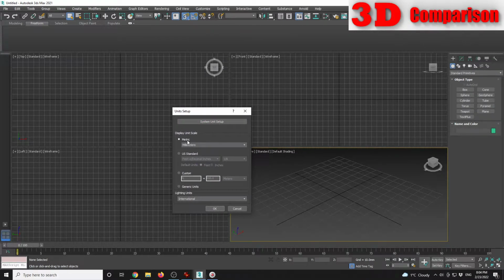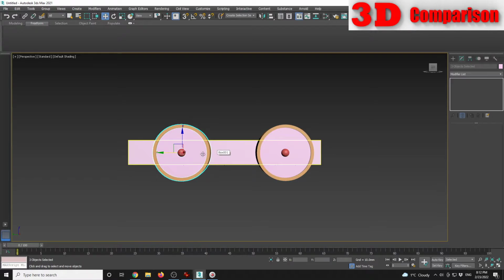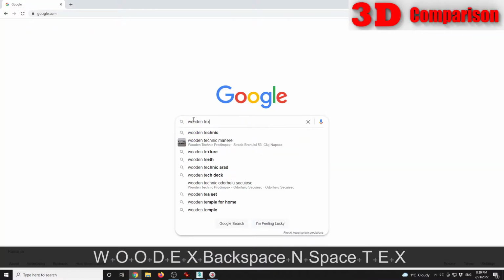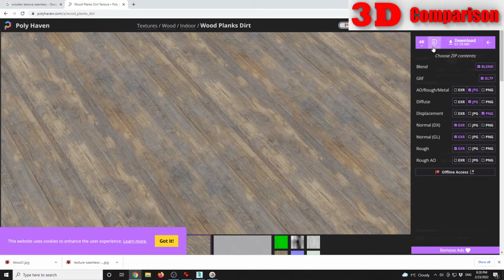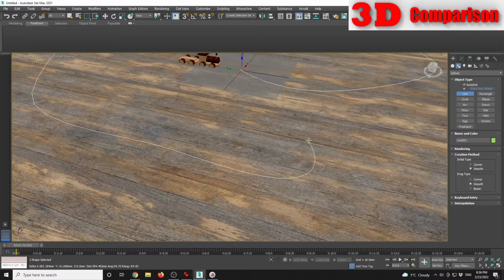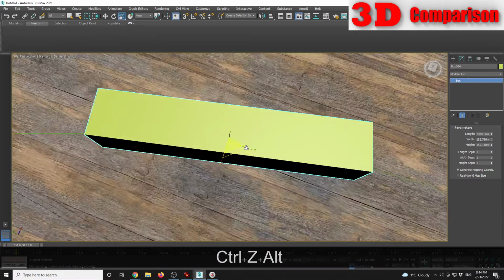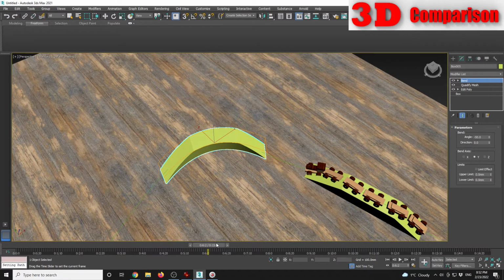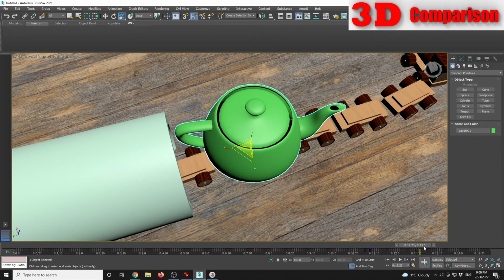3ds max - Simple wooden train modeling and animation